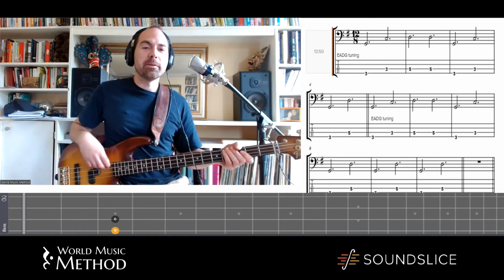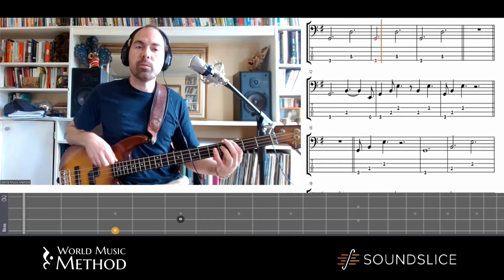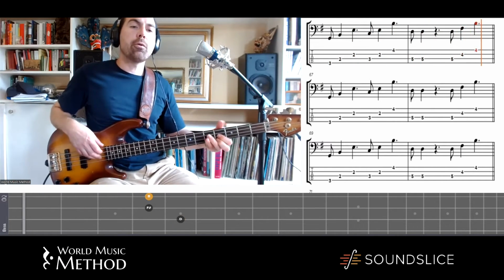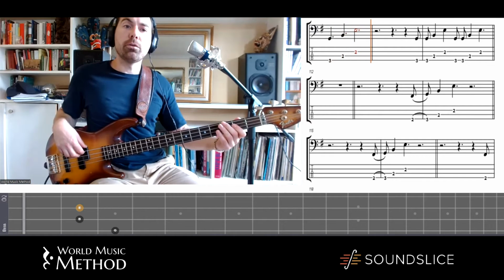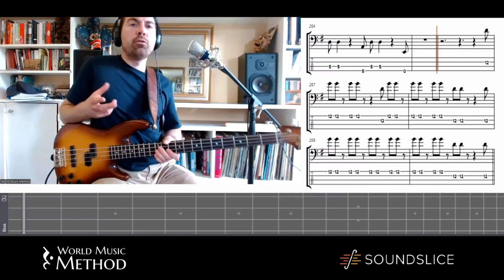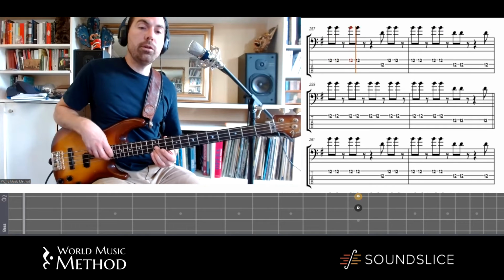Zimbabwean Bass Lesson | Bhundu Boys 'Kachembere'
Here is a taster from Edd Bateman's lesson on Zimbabwean bass guitar styles teaching the song 'Kachembere' by the Bhundu Boys.